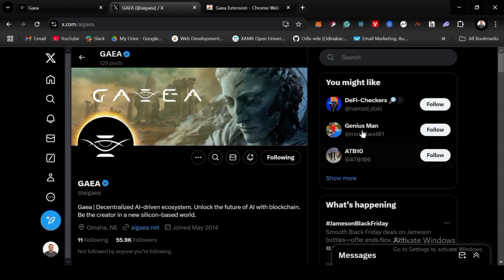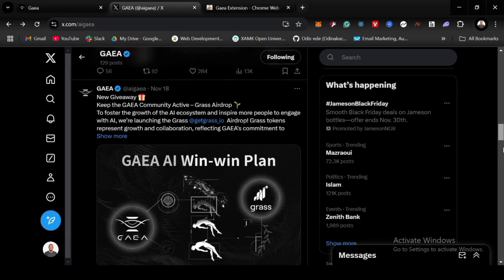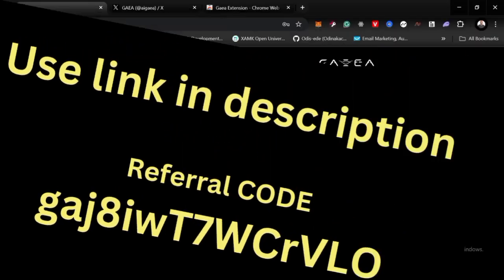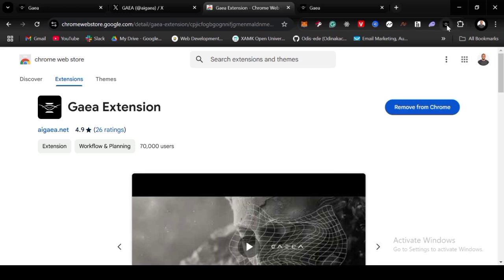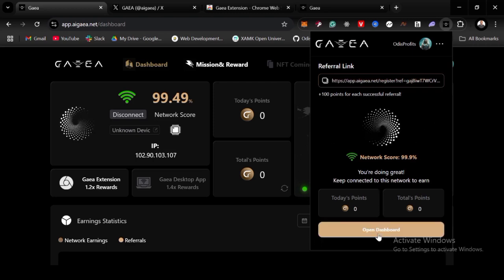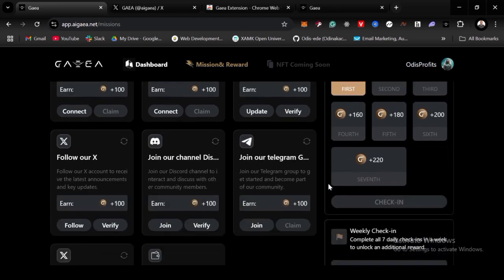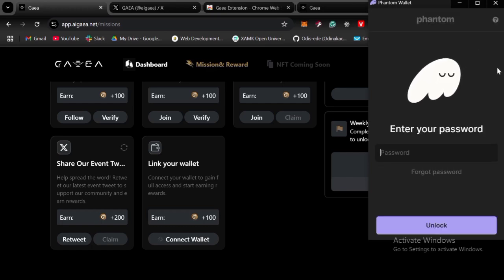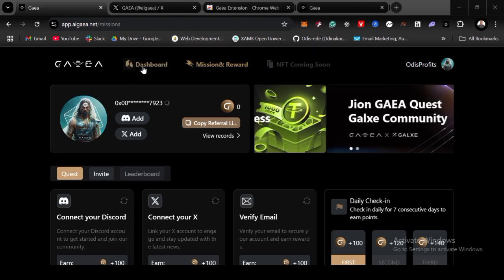Gaea Airdrop DePIN | How to mine Gaea Airdrop on Laptop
Referral : gaj8iwT7WCrVLO

How to mine GAEA Airdrop Laptop November Crypto Airdrop Telegram

Detailed explanation of the GAEA Airdrop using Laptop date confirmation for airdrop listing as well as eligibility criteria GAEA Airdrop  and how to farm GAEA Airdrop Nodes Airdrop Laptop Chrome Extension  Similar to Grass Airdrop DePIN Airdrops Nodepay Oasis Blockmesh

Learn about GAEA Airdrop  : GAEA Airdrop Laptop Chrome Extension

Join our airdrop campaign and earn by inviting friends, playing games, and trading! Top 10 users with the most friends split a prize! $Grass Airdrop DePIN Airdrops Decentralised Physical Infrastructre Network

Qualify for Gaea Airdrop criteria Gaea Airdrop  eligibility criteria you'll be able to get the Gaea Airdrop  and connect Gaea Airdrop Chrome wallet to Gaea Airdrop  Telegram bot. Gaea Airdrop Chrome Extension DePIN Airdrop date of the telegram  airdrop to get free tokens on telegram mining in giveaway. Gaea Airdrop DePIN

Get ready to score some free crypto! In this video, we're diving into the hottest November airdrops that could potentially launch your crypto journey. From emerging projects to established names, these airdrops offer a unique chance to grab tokens before they hit the market . November Crypto Airdrop Telegram